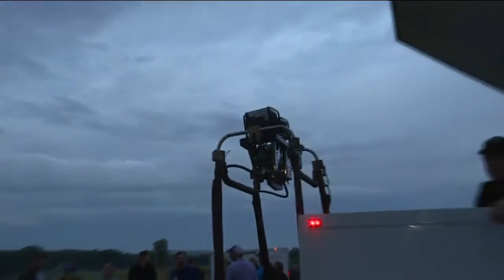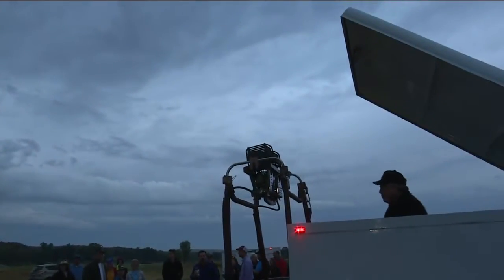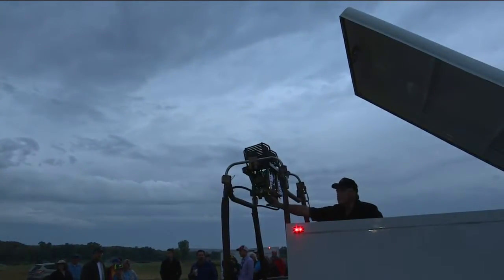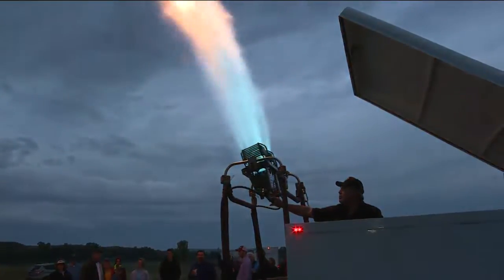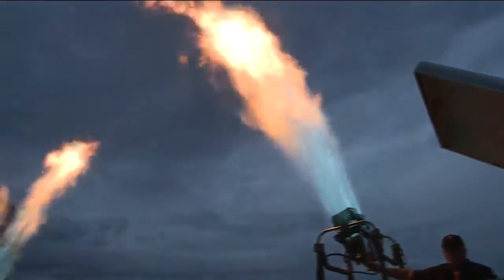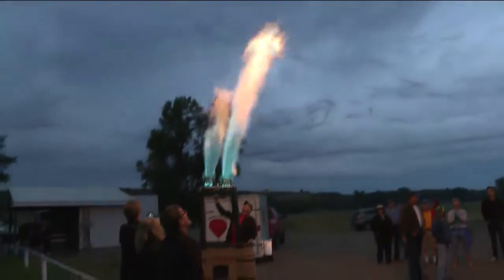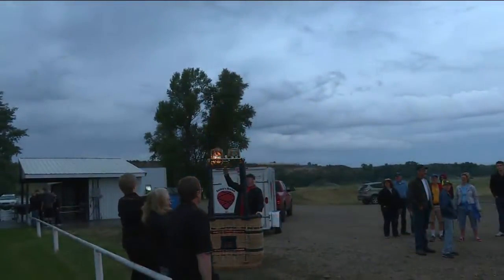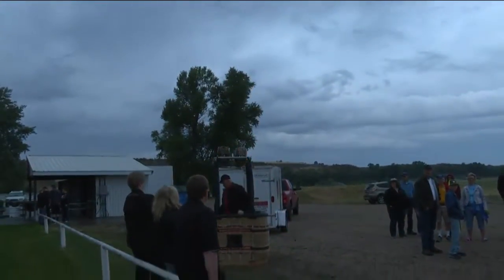Colette & Chelsea Live 1